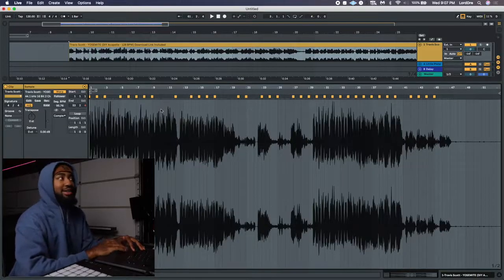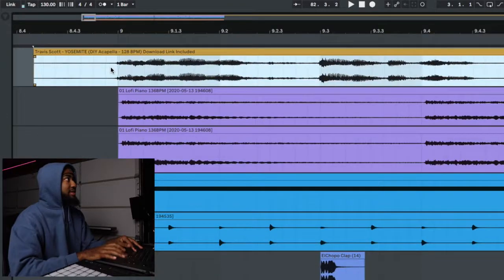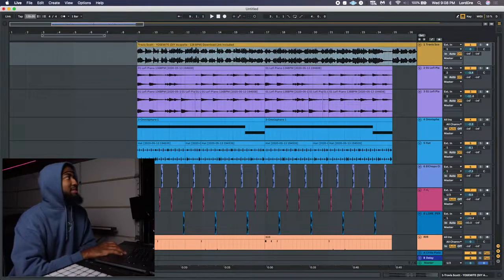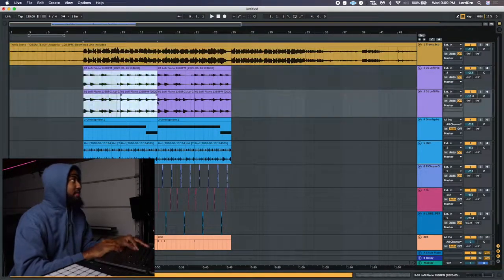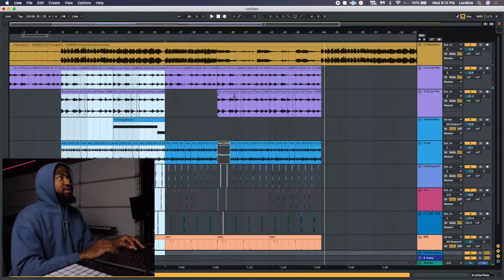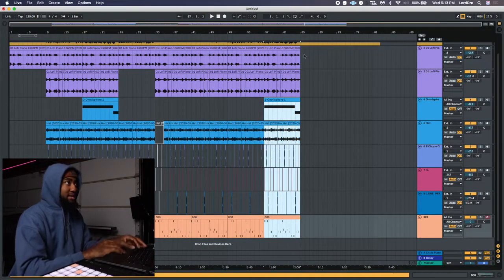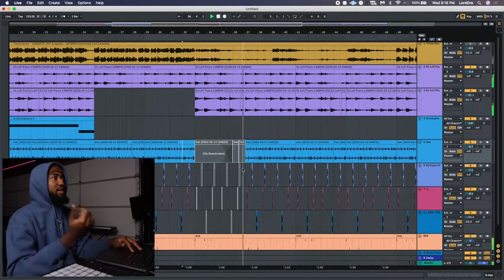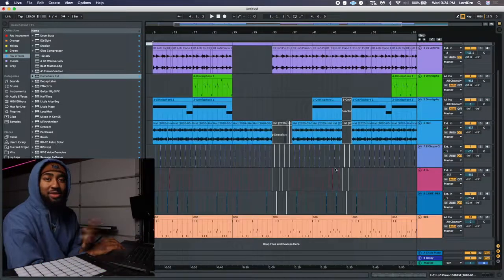Rap Acapellas - The Easiest Way to Arrange Your Beats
Manele Distro Music distribution sell your music on iTunes, Spotify, Google Play, Amazon, Tidal, & Deezer! Get your music in 150+ stores and keep all of your rights & revenue.